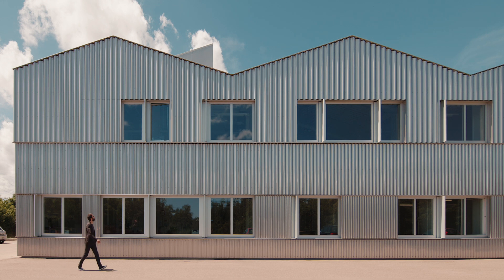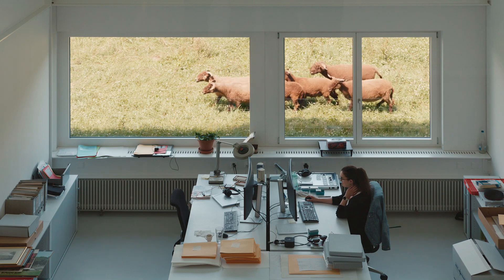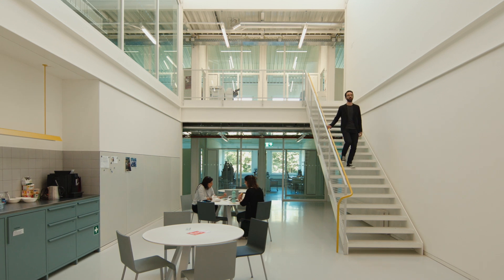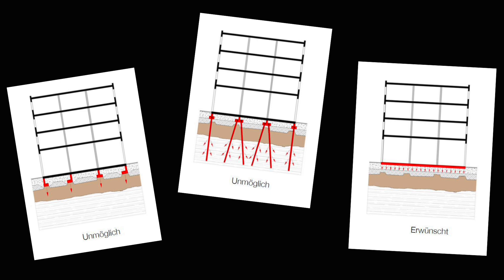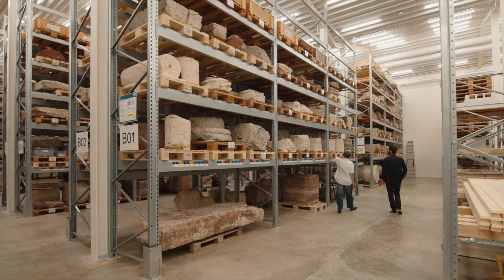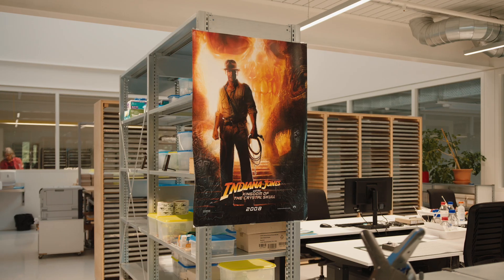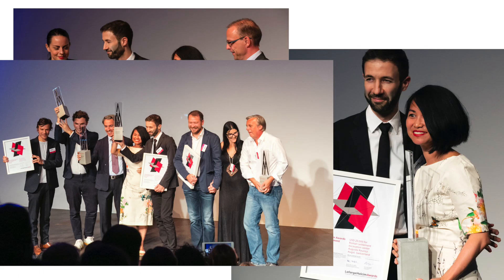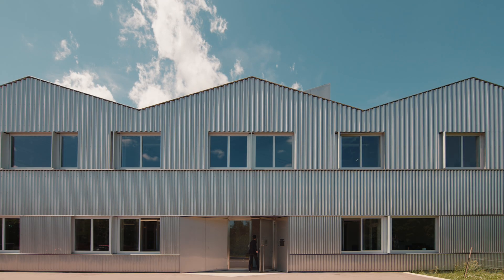Words with Holcim Foundation Winners: Archaeological Center Augusta Raurica by Karamuk Kuo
Over the past twenty years, Holcim Foundation has committed USD 20M to spotlighting projects from an industry-changing cast of architects, designers and engineers championing innovative practices in sustainable design and construction. To better tell these stories of success the Foundation has launched a short  film series ‘Words with Winners’. The first film features the Archaeological Center Augusta Raurica by Karamuk Kuo in Switzerland.

The Swiss-based Holcim Foundation seeks client-supported  projects of all scales in the late-stage design phase, to be recognized from a global prize pool of USD 1M split between 20 winning entries.

The entry window is now open from October 1, 2024, until February 11, 2025, with the Awards Ceremony taking place at the Foundation’s Venice Forum event on November 20, 2025.